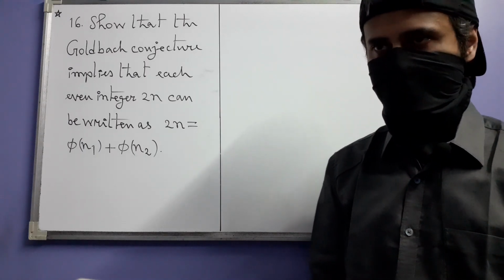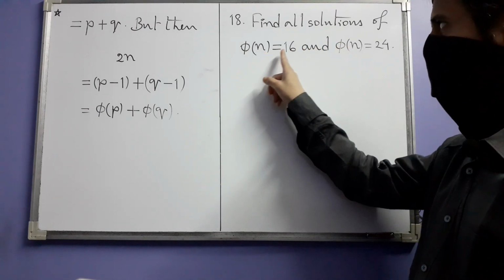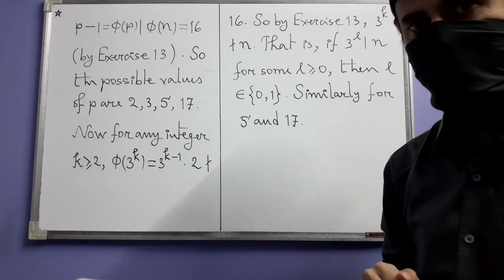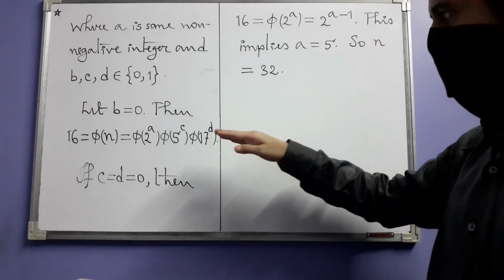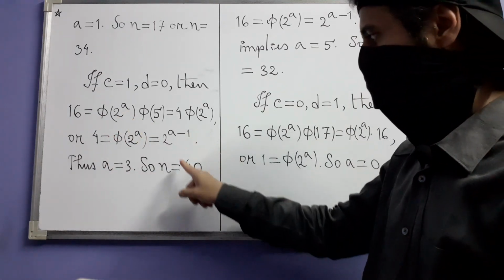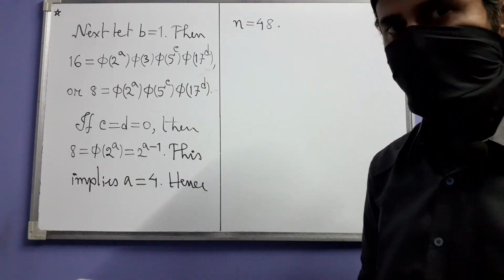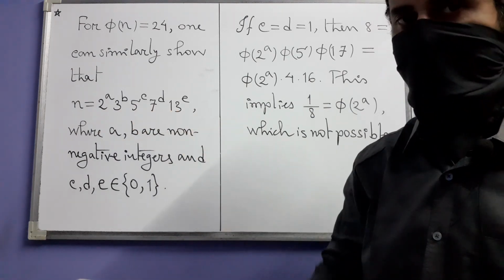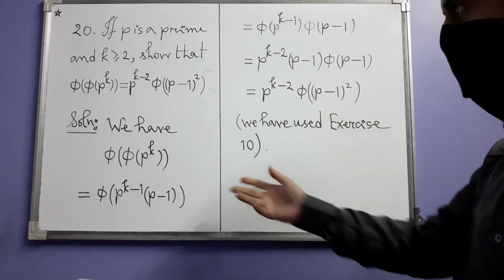Exercises 16, 18 and 20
In this video we discuss Exercises 16, 18 and 20.